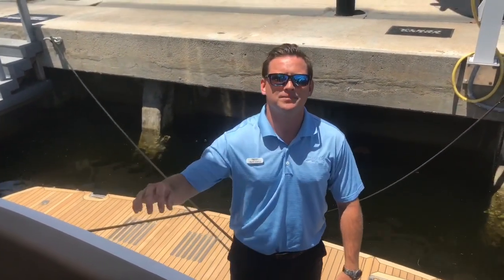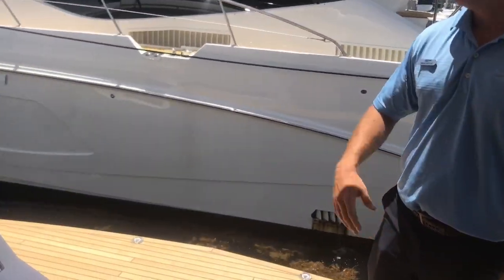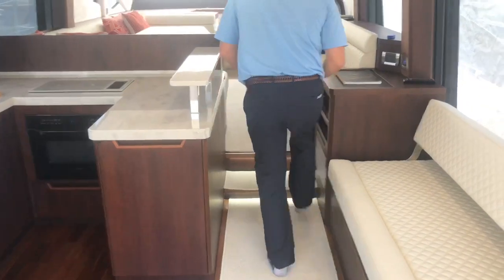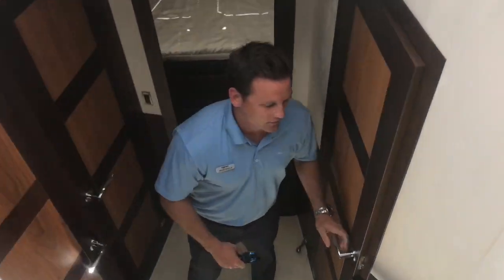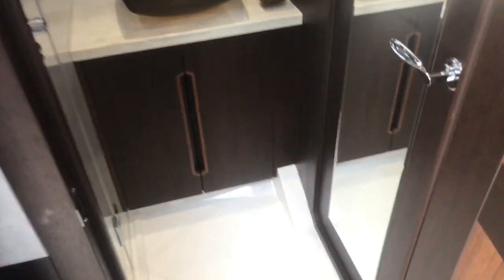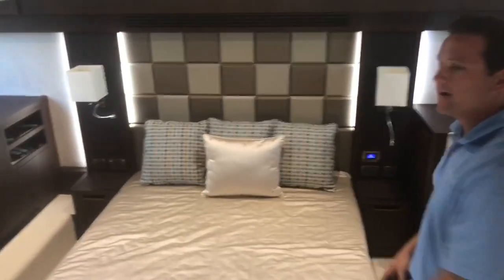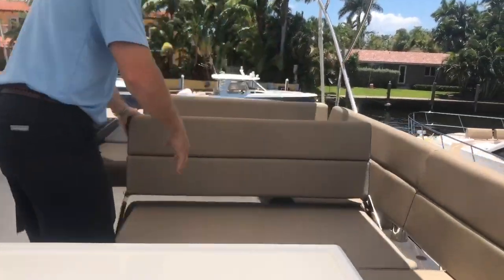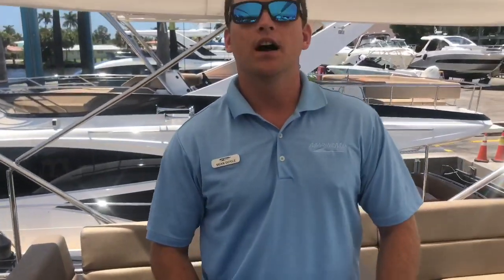2017 Galeon 500 Fly for sale at Marinemax Pompano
Clean marinemax trade!